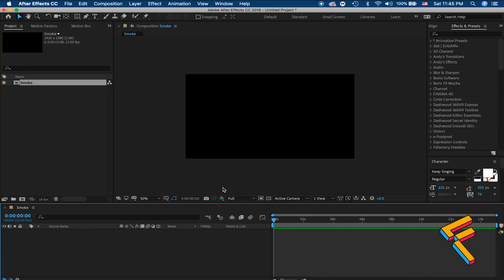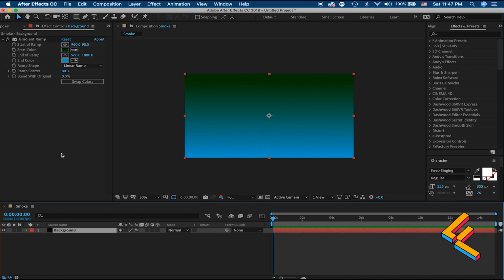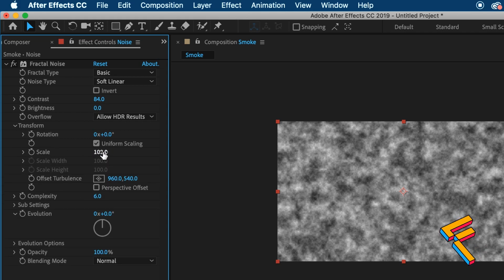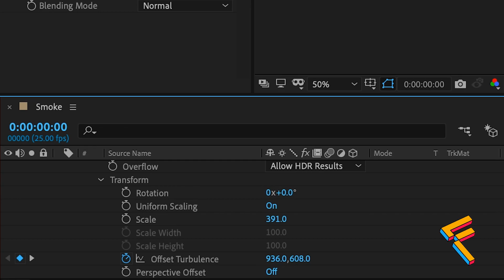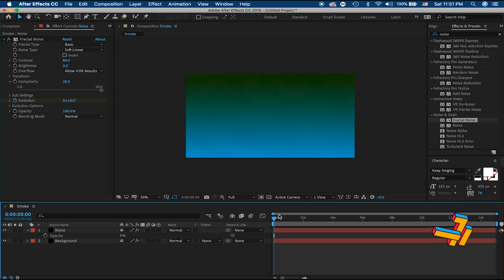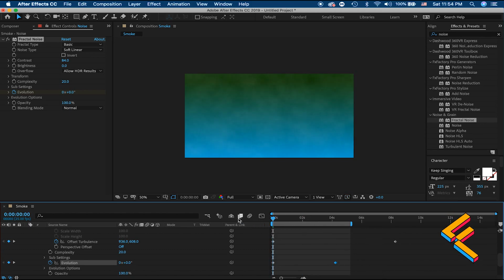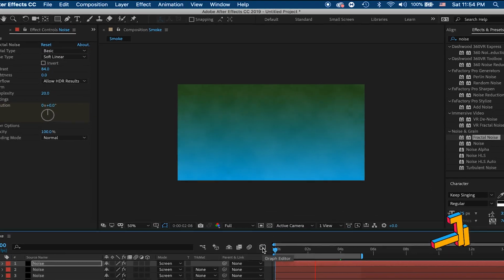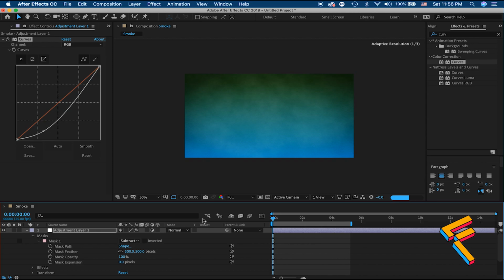How To Create Smoke In Minutes (After Effects)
In this After Effects tutorial I will be showing you how to create smoke for any enviorment in minutes. Fractal Noise  Effect provides semi-believable smoke in less than 10 minutes. You apply it, tweak a few controls and boded-bing your good to go.